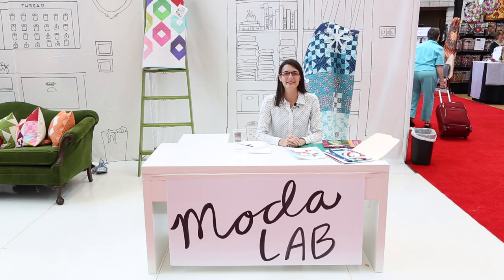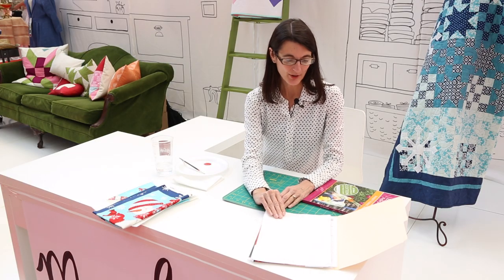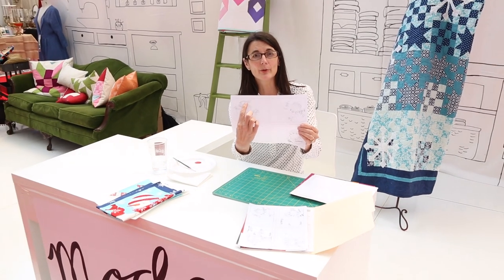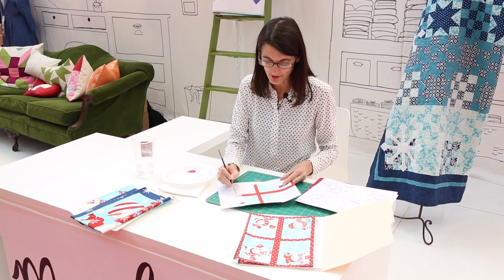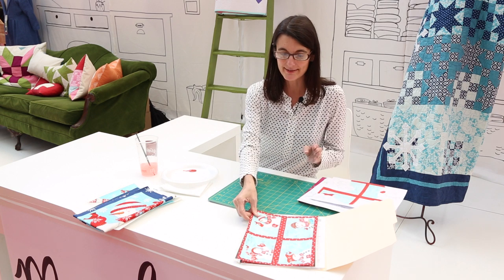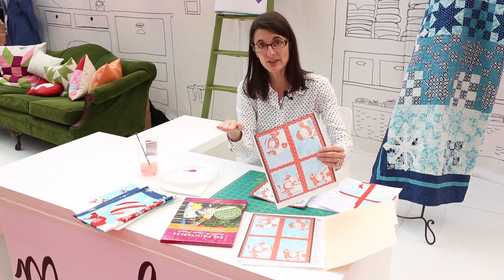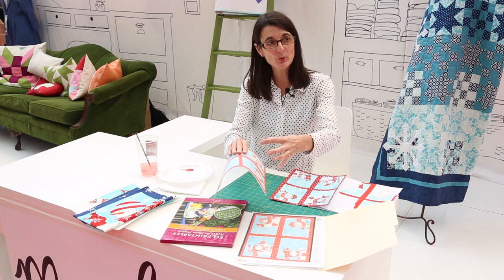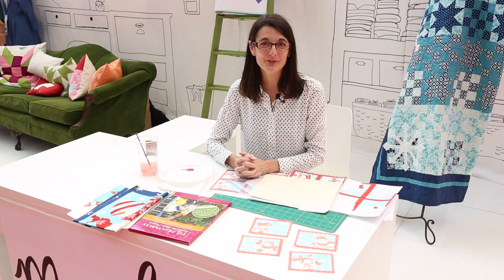Deb Strain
Deb Strain's tutorial on inkjet quilt labels. visit Deb's blog to download her hand painted Label template.